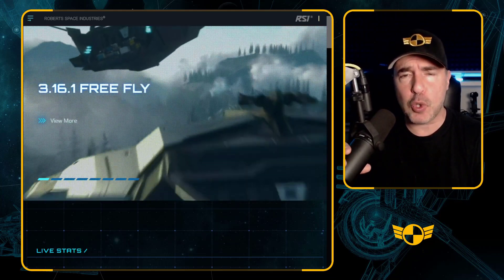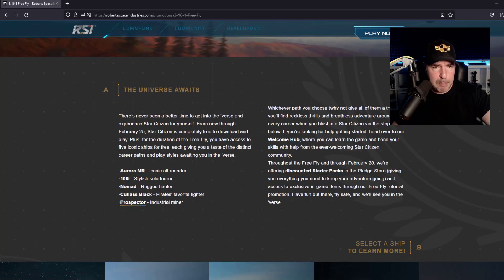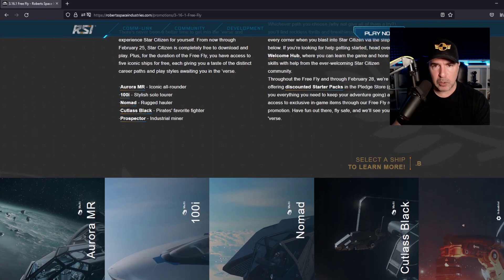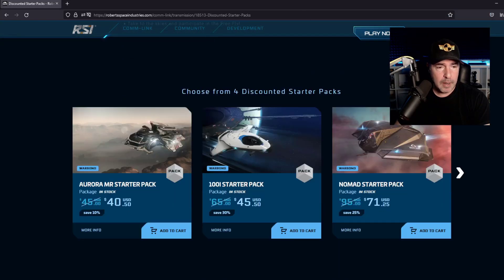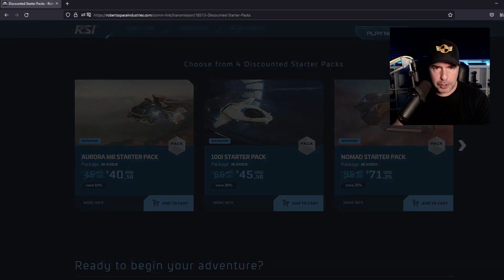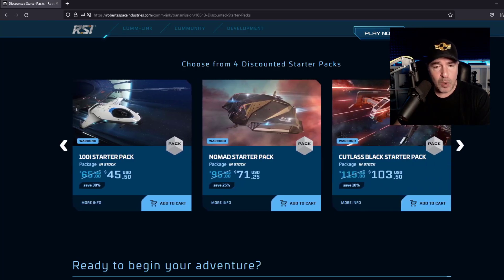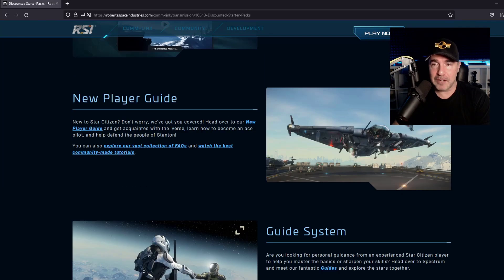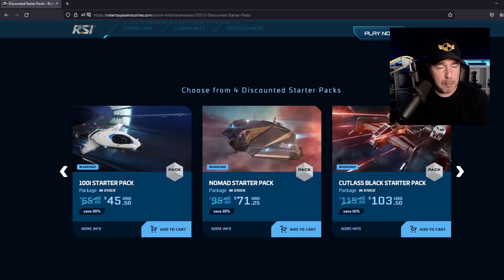Star Citizen is Free To Try For The Week Feb 18th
If you have been waiting to try Star Citizen for free, here is your chance. There are also discounted starter ship packages if you choose to buy the game.